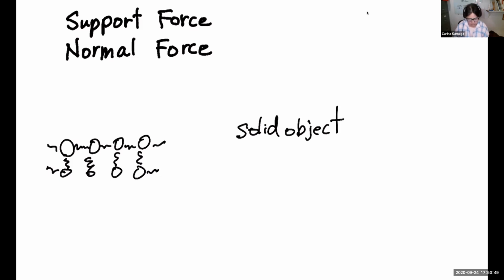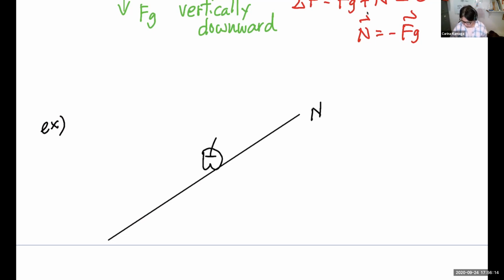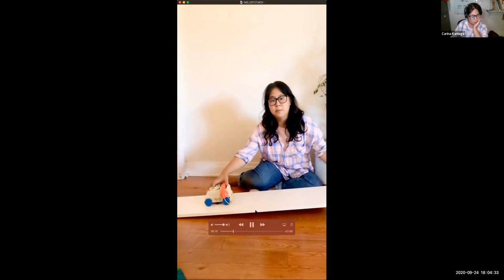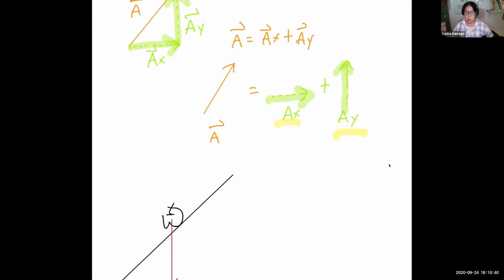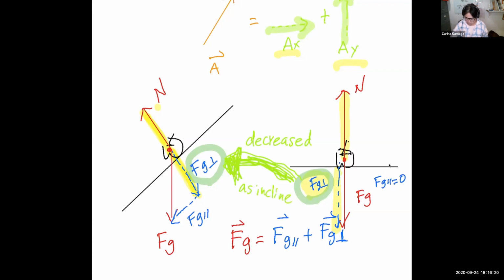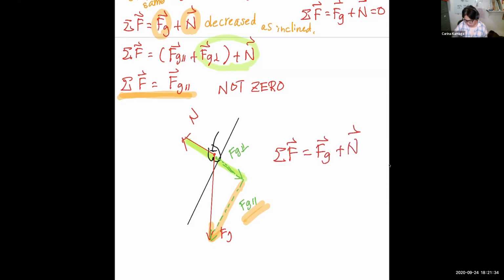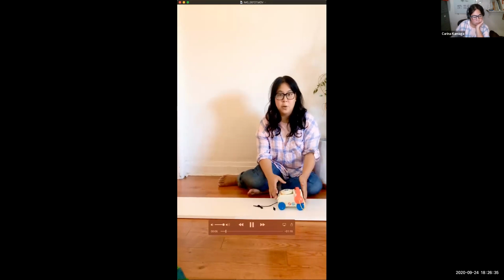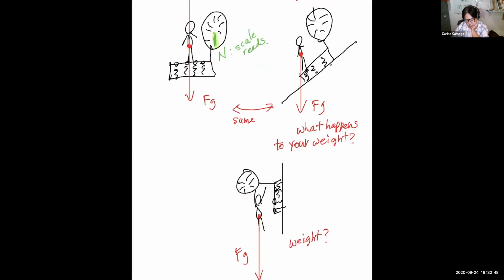Chapter 2 part 7: Support Force and Vector Decomposition